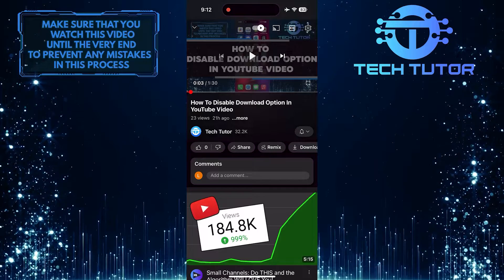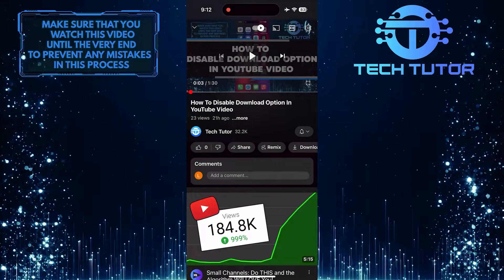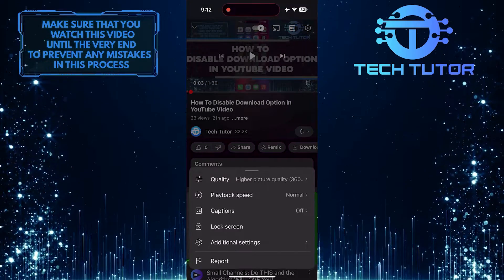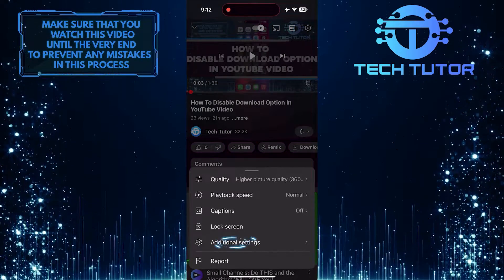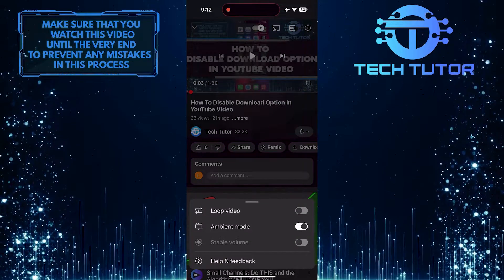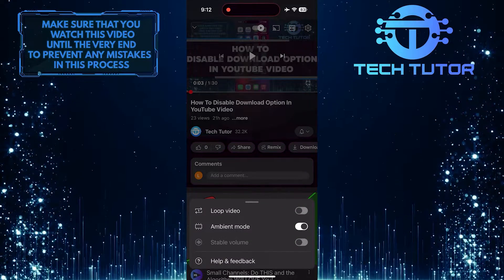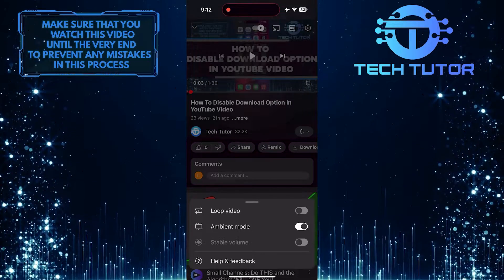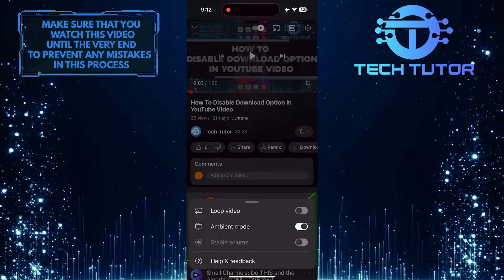How To Turn Off Ambient Mode On YouTube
In this short tutorial, we will show you how to turn off ambient mode on YouTube. Ambient mode is a feature that uses lighting effects to make the video more immersive by casting colors onto your screen's background. However, for some people, these gentle colors can be distracting and take away from the viewing experience. Luckily, turning off ambient mode on YouTube is quick and easy.